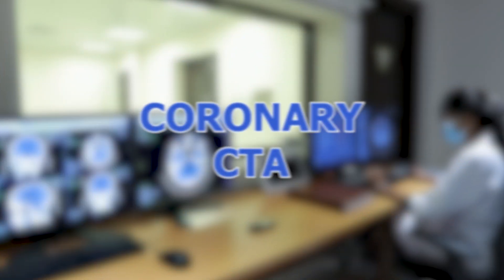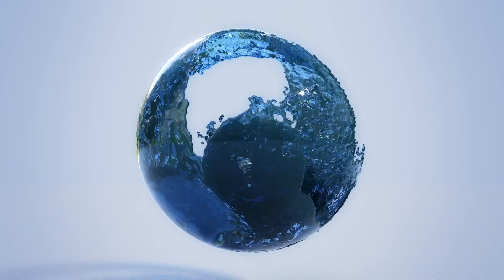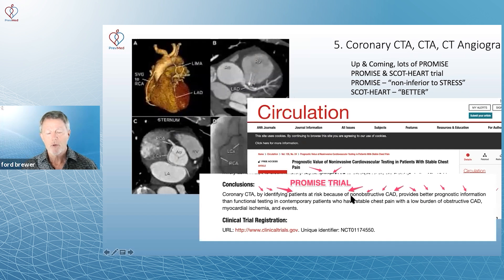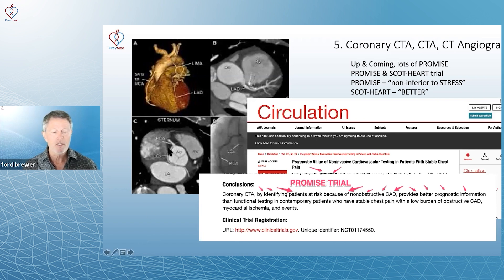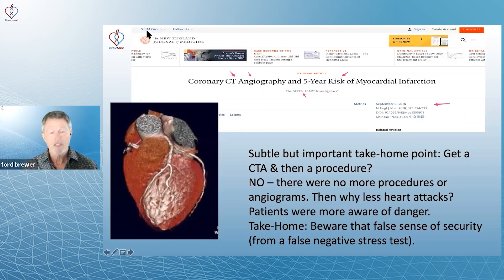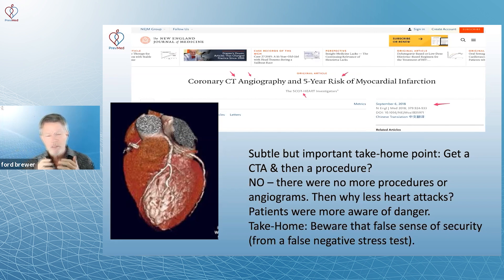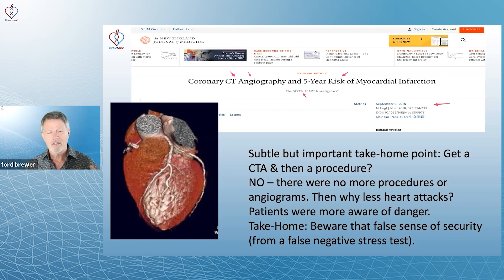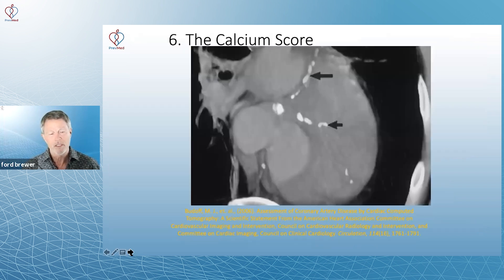CT Angiogram - It's Better Than Stress Tests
ABOUT THIS VIDEO: CT angiogram is an up-and-coming test that's better than stress tests, cardiac catheterization, and stents. Studies, like the PROMISE & SCOT-HEART trials, have shown reduced heart attack incidence among people who took CT angiography.

Chapters
0:00 CT angiogram, the PROMISE & SCOT-HEART Trials
2:13 CT angiography vs stress tests & cardiac cath
3:17 Check out PrevMed's membership programs

--Help us spread essential information about COVID-19 and preventive health.